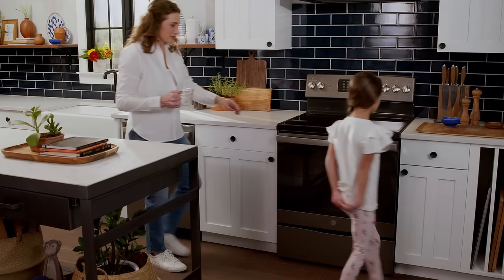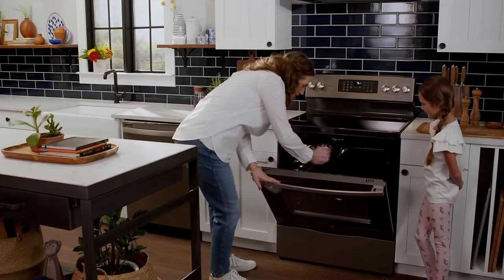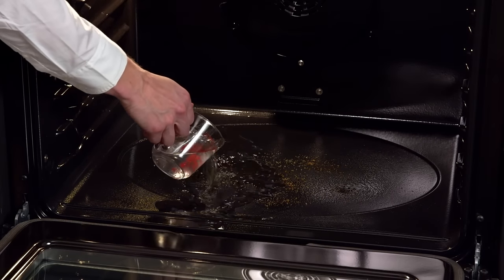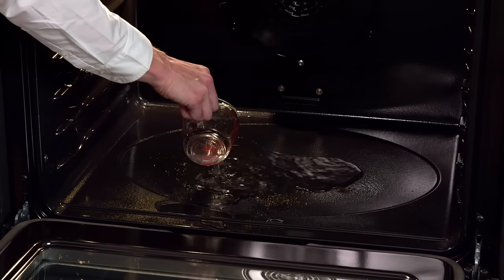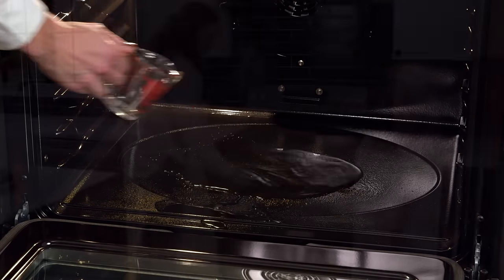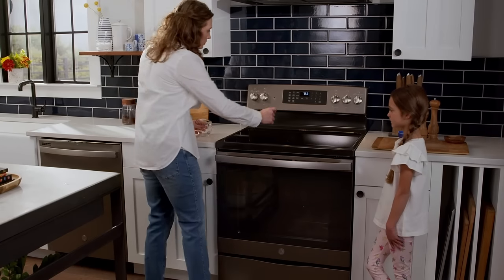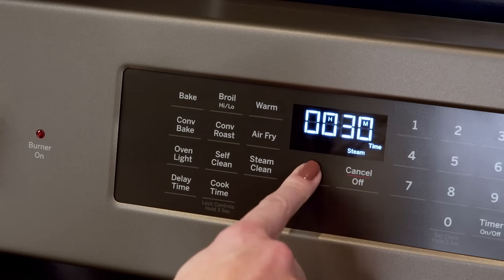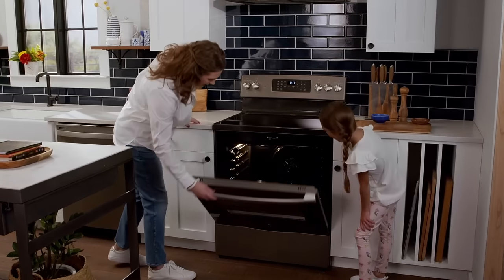GE Self Clean with Steam Clean Oven | Marsillios Appliance TV & BBQ Fairfield County CT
There's nothing like an oven that handles the after dinner mess. Spend less time on cleanup and more time on the things that matter. Shop GE Ovens online by visiting.